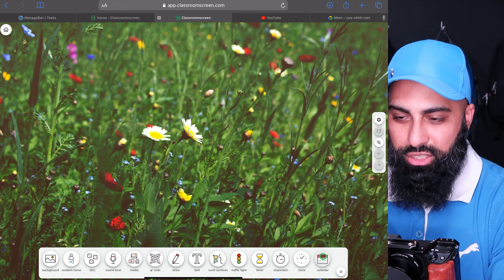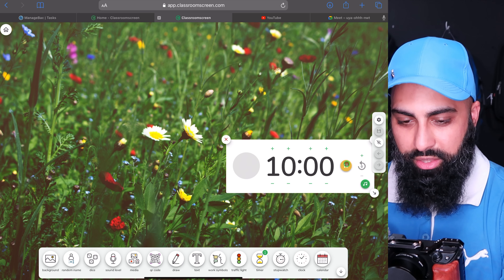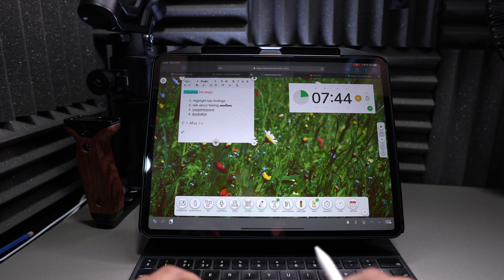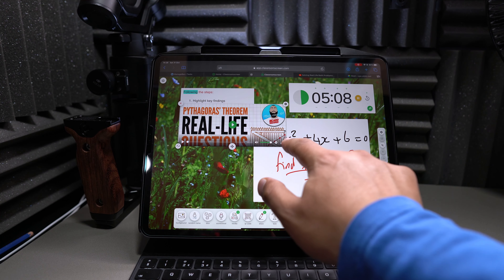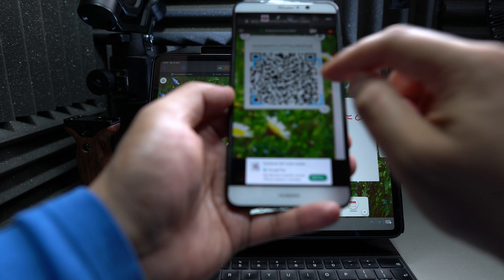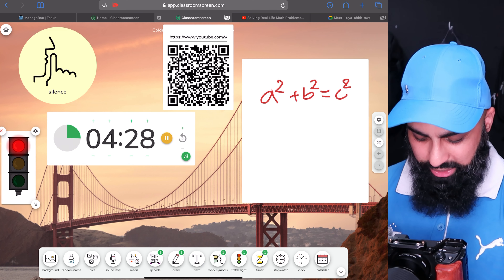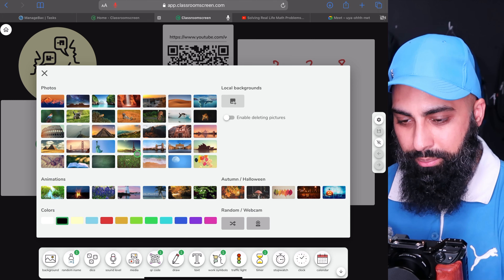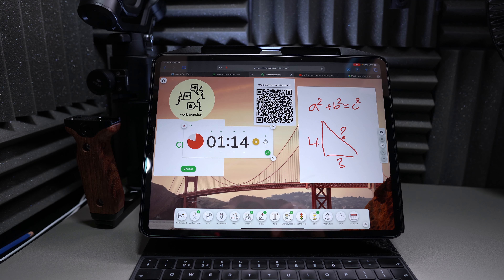Amazing Free Online Tools for Remote Teaching!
All the tools you need at your fingertips to teach remotely online.
Display the instructions for your lesson in a clear and visual way. Choose from over twelve widgets to support your class activities. Easy to start, easy to customise. Have your screen up and running in less than a minute. During your lesson, you can easily adjust the instructions on your screen.
Create your screen by choosing from over twelve widgets to help students get to work. By signing up for an account for free, you are also able to customise the widget bar and save up to three name lists.